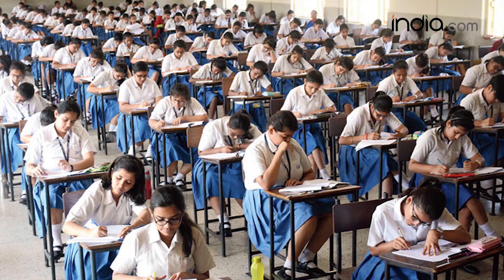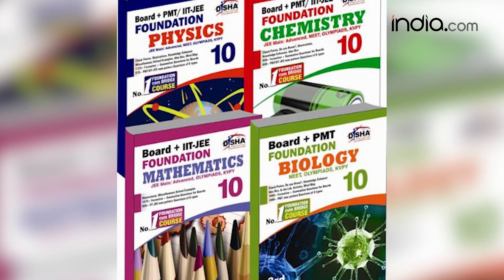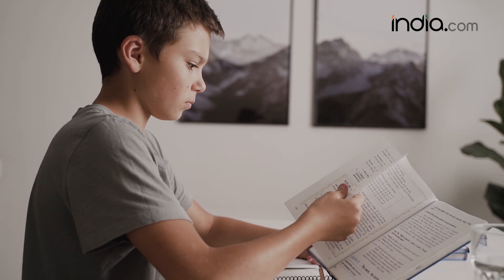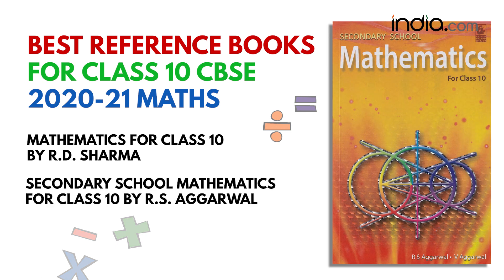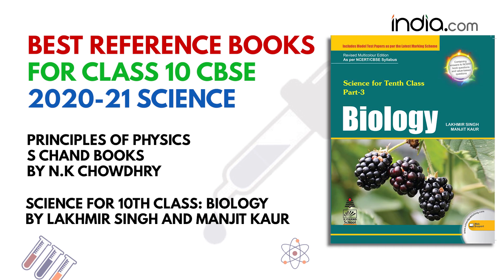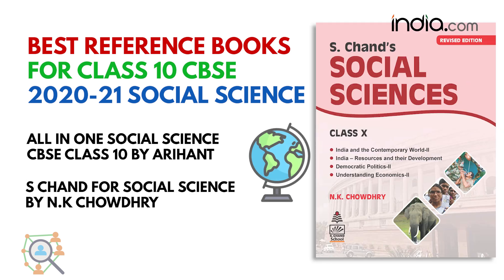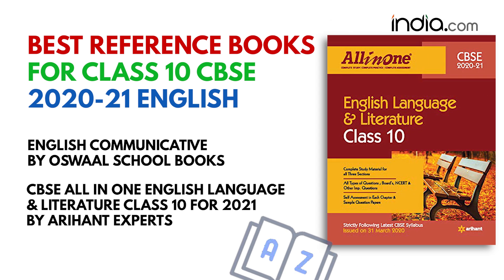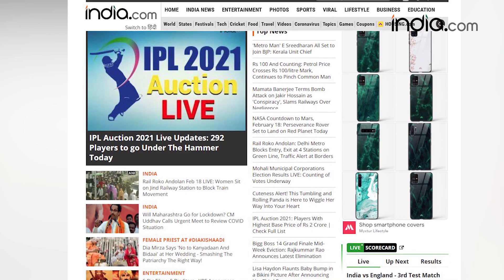CBSE Class 10 Board Exam 2021 Guide: Maths, Science, English, Social Science Best Reference Books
1. Best Reference Books for Class 10 CBSE 2020-21 Maths
Mathematics for Class 10 by R D Sharma
Secondary School Mathematics for Class 10 by RS Aggarwal and
2. Best Reference Books for Class 10 CBSE 2020-21 Science
Principles of Physics S Chand books, by N.k Chowdhry
Science for 10th Class: Biology by Lakhmir Singh and Manjit Kaur
Science for 10th Class: Chemistry by Lakhmir Singh and Manjit Kaur
3. Best Reference Books Class 10 CBSE 2020-21 Social Science
All in One Social Science CBSE Class 10 by Arihant
S Chand for Social Science by N.k Chowdhry
4. Best Reference Books for Class 10 CBSE 2020-21 English
English Communicative by Oswaal School Books
CBSE All In One English Language & Literature Class 10 for 2021 by Arihant Experts

About Channel:
India.com covers breaking news, latest news, politics, entertainment and sports from India & World.